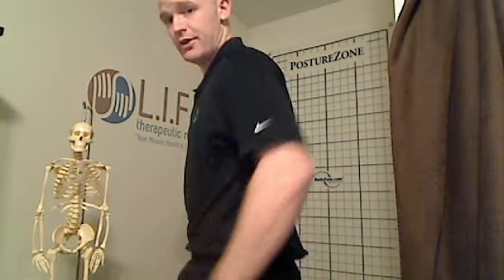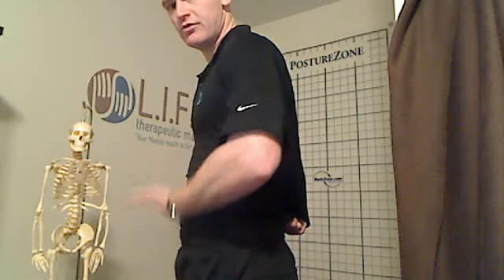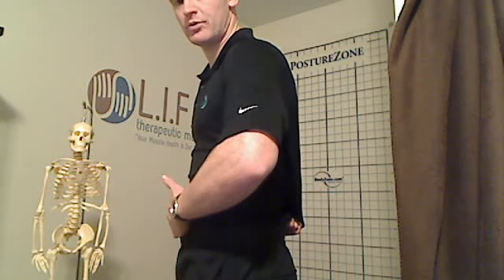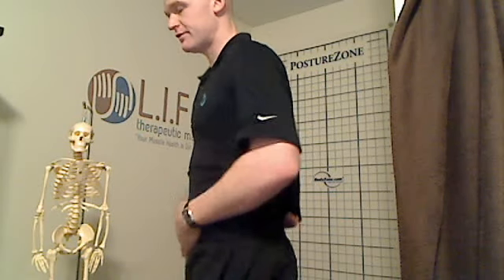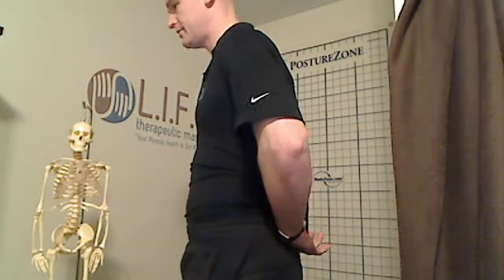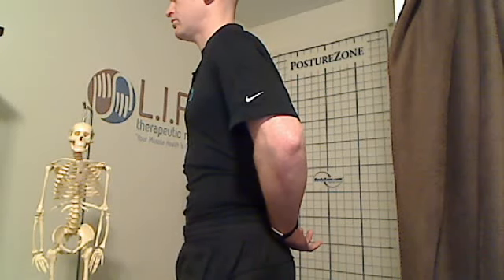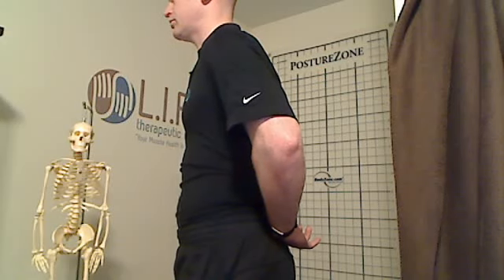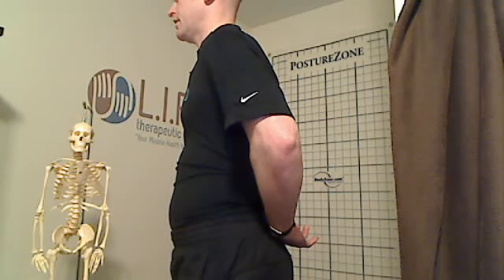Flattening Your Abdomen (Naturally!)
Correct breathing to strengthen your abdominal muscles